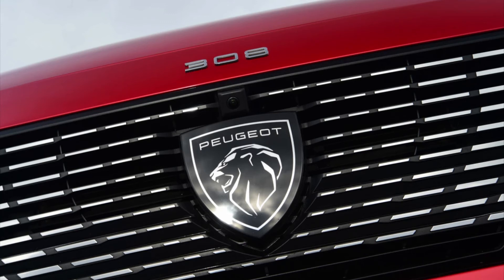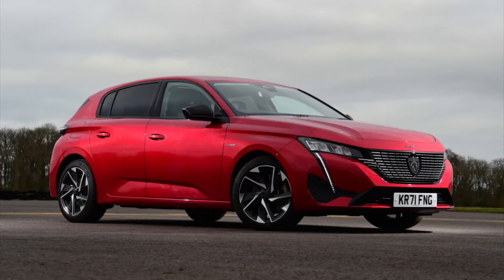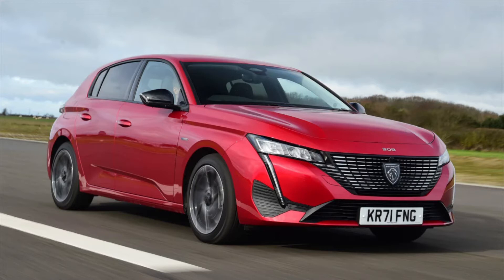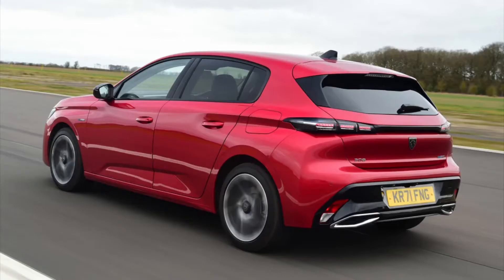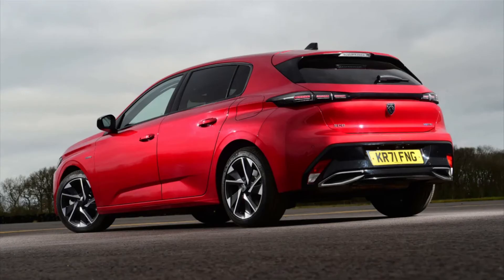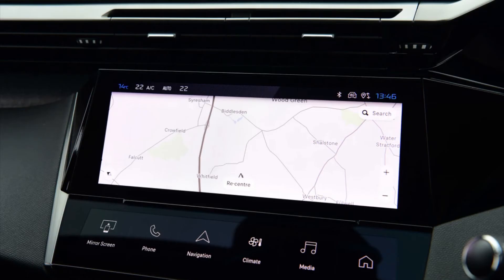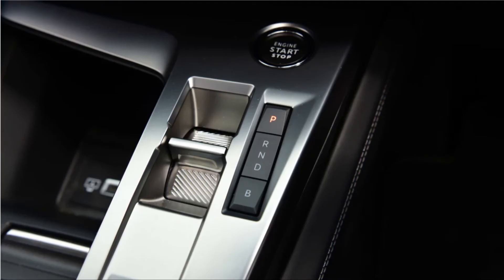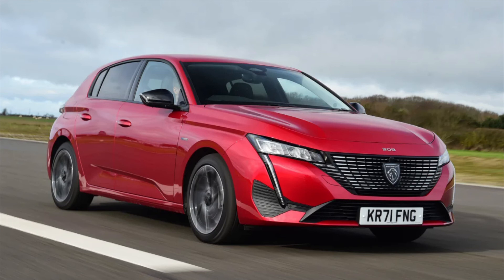New 2022 Peugeot 308 Review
Hello everyone. Welcome to Everything Cars and More. Today I am going to review the new 2022 Peugeot 308.